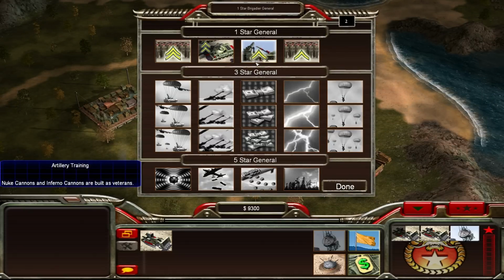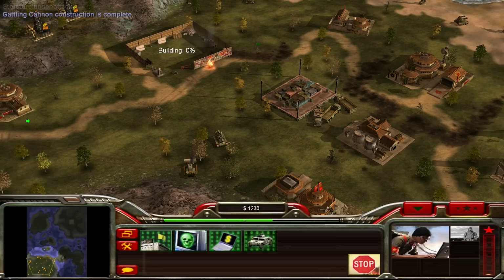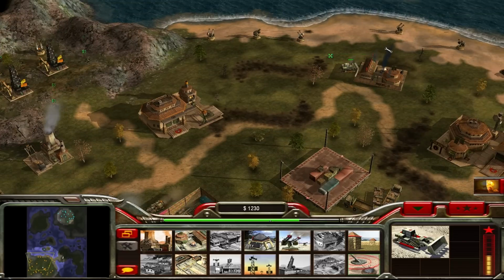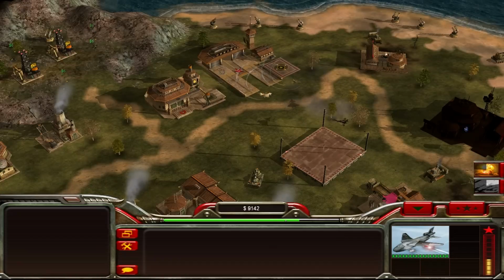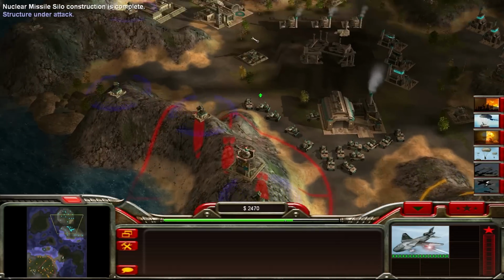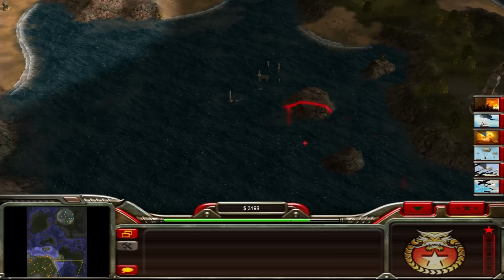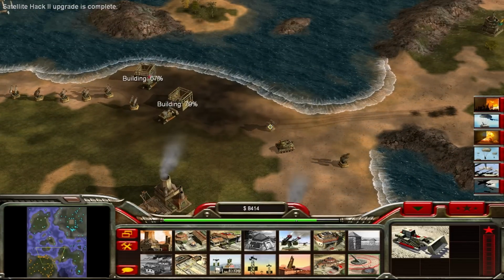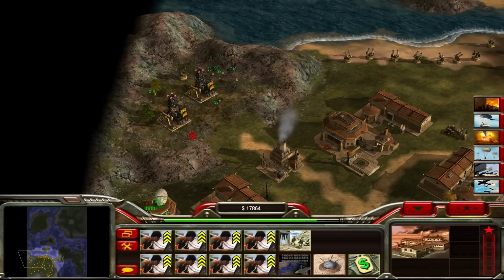Pro:Gen Mod Hard Challenge Mode: General Leang VS General Alexander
Suggestions, opinions and questions are always welcome!
PC Specs:
CPU: Intel Core i7 4790K 4.40GHz
RAM: 8GB Crucial Ballistix Sport DDR3 1600MHz
GPU: MSI GeForce GTX 970 4GB GDDR5
SSD: 128GB ADATA SP900
HDD: 2TB Hitachi SATA 3 64MB Cache 7200RPM
CPU Cooler: Corsair H60 120mm Radiator Water Cooling
MB: MSI Z97 GAMING 5 LGA 1150
PSU: Corsair RM750 750 Watts
OS: Windows 7 Ultimate 64-Bit
Case: Corsair Carbide Series 200r
Monitor: Samsung SyncMaster P2350 23" 1920x1080